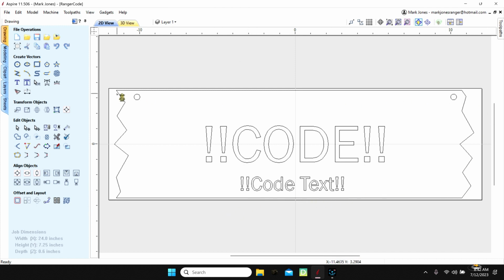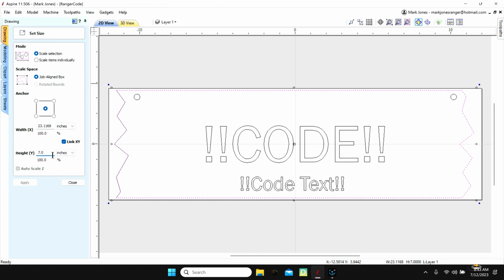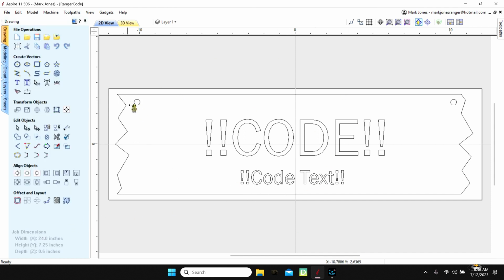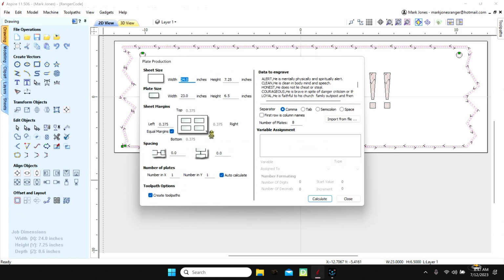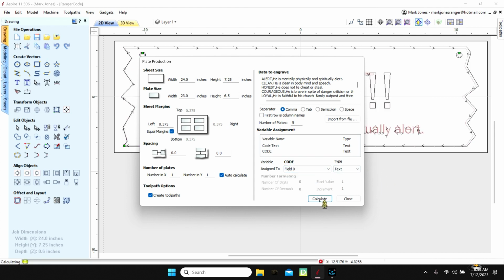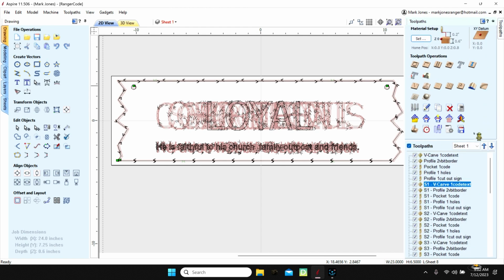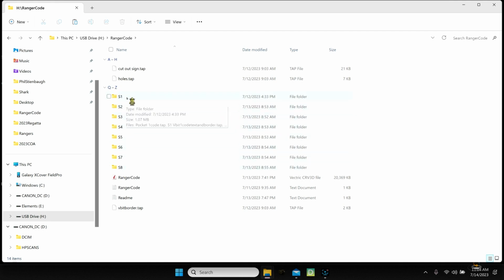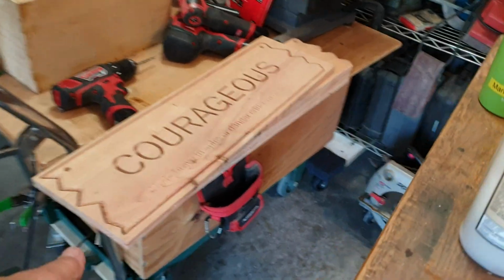Plate Production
Using the Plate Production Tool in Aspire to make the Ranger Code Signs.
This was made out of Western Cedar Fence Pickets 7.25" wide by 6' long.  Put two coats of Helmsman varnish on it and let it dry for 24 hours.  Then wiped the face down with mineral spirits and sprayed black paint into the words from various angles.  Then quickly wiped the sign face off with mineral spirits and again with a cleaner range with mineral spirits.